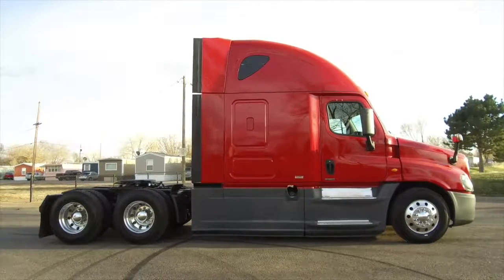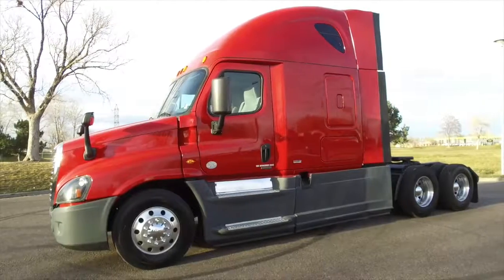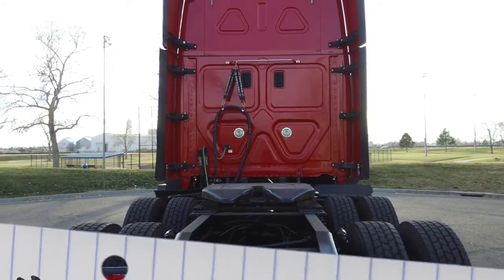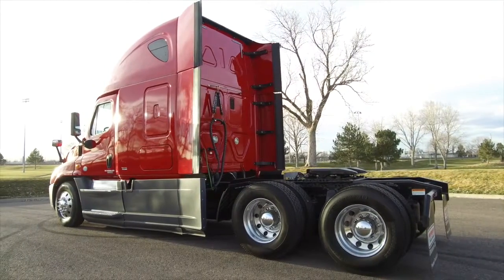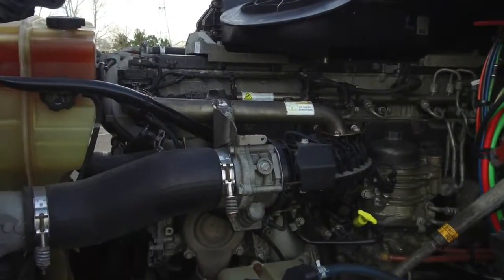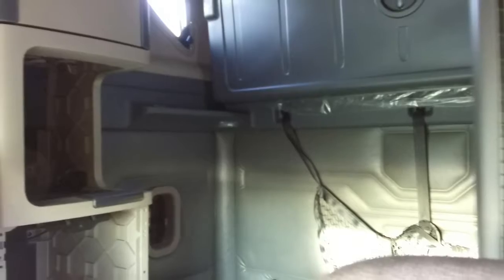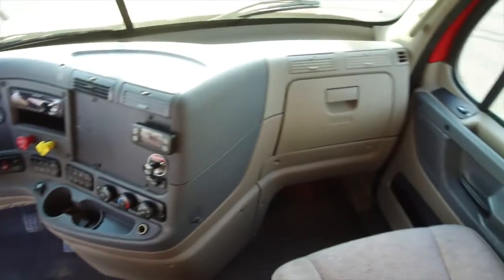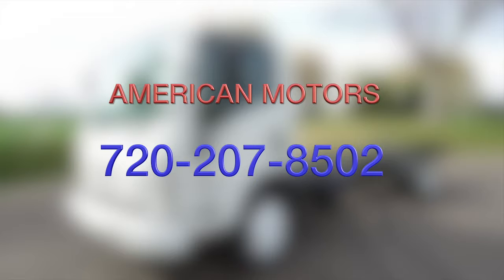2015 FREIGHTLINER CASCADIA 125 EVOLUTION For Sale